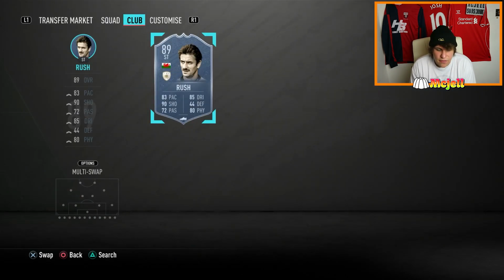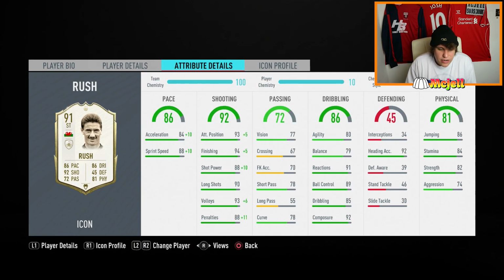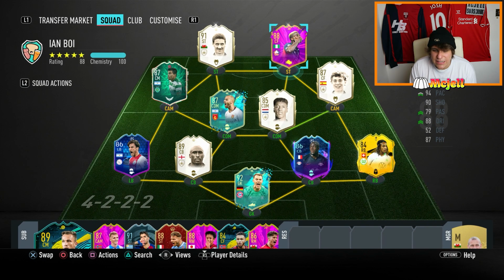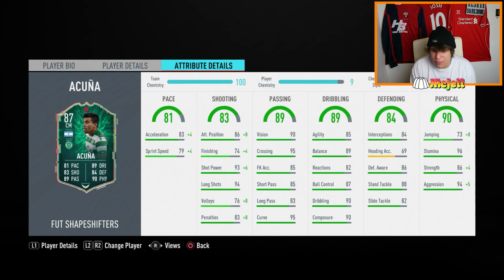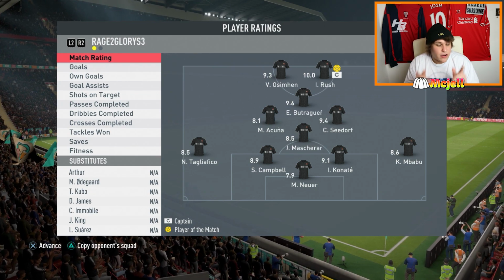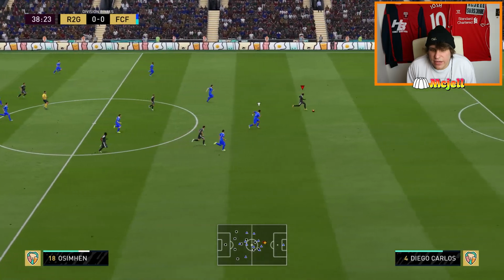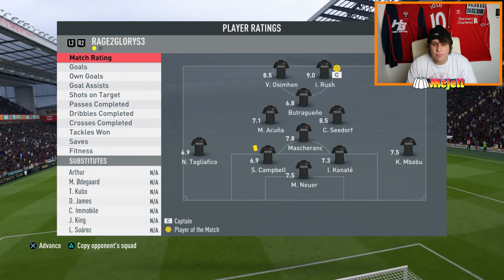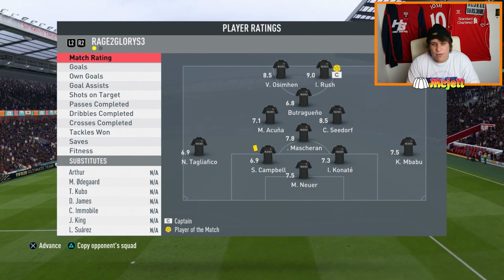BEST SHOOTING IN FIFA 20!!!???? | ICON IAN RUSH REVIEW FIFA 20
91 PRIME ICON IAN RUSH PLAYER REVIEW FIFA 20